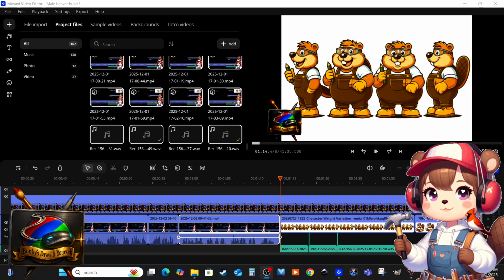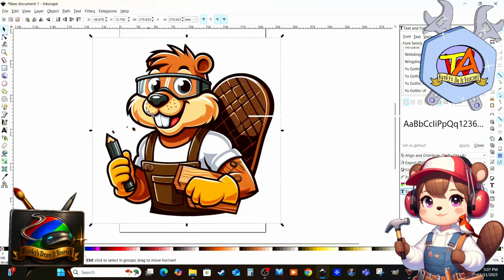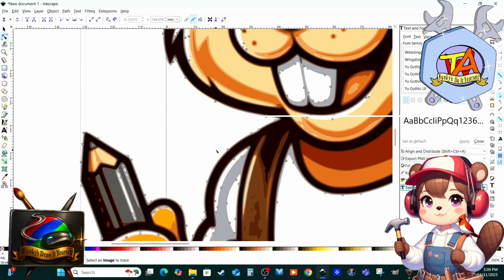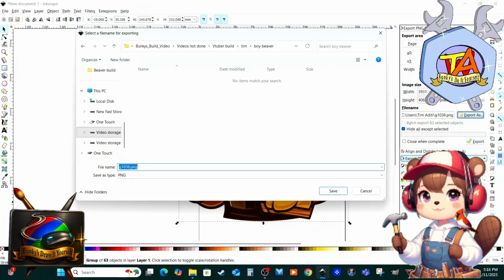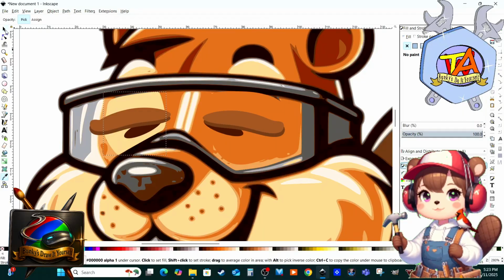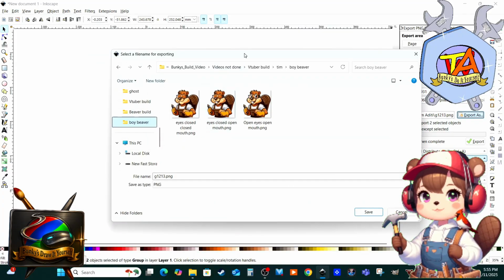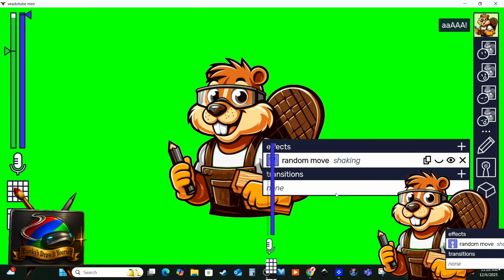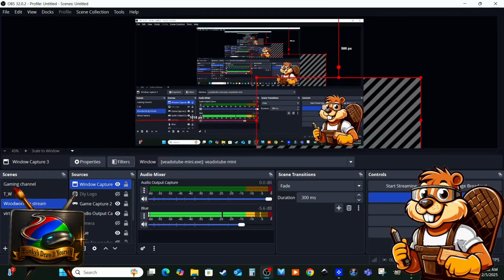DIY PNGTuber Build with Free Tools! | Creating Our Beaver PNGTuber with AI + OBS Tutorial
In this video, we walk through the full process of creating Buck the Beaver, our custom PNGTuber/VTuber character — designed using AI tools (ChatGPT + Sora) and finished using free software.

We start by building the character concept through conversations with ChatGPT, then use Sora to generate the base artwork. After that, we clean up the art in Inkscape and create the four essential PNG states:

mouth open / eyes open

mouth closed / eyes open

mouth closed / eyes closed

mouth open / eyes closed

Once the character artwork is ready, we show how to import everything into veadotube mini, set up animations, assign hotkeys, and finally configure the PNGTuber in OBS Studio — all without spending a dime.

If you’ve ever wanted to make a VTuber model, a PNGTuber mascot, or a streaming avatar for free, this tutorial will walk you step-by-step through the entire process.

This video is perfect for beginners, artists, DIY creators, and streamers who want to use free VTuber tools, AI-assisted character creation, and simple OBS setup techniques.

🎨 What You’ll Learn:

✔️ How we developed our VTuber character using AI
✔️ Turning concept art into clean PNG assets in Inkscape
✔️ Creating blinking/mouth-movement PNG files
✔️ Setting up a PNGTuber in Veadotube Mini
✔️ Adding your character to OBS Studio
✔️ Tips for designing expressive PNGTubers
✔️ 100% free software workflow

🔧 Free Tools Used in the Video:

ChatGPT – character writing + design collaboration

Sora – concept art generation

Inkscape – drawing & PNG asset editing

veadotube mini – PNGTuber animator

OBS Studio – streaming setup

📌 Chapters

00:00 Intro
01:10 AI character concept with ChatGPT
02:30 Fixing AI Art
05:29 Making the 4 expressions
08:54 Setting up Veadotube Mini
10:36 Adding the PNGTuber to OBS
12:21 Final test & stream-ready setup
12:37 Outro